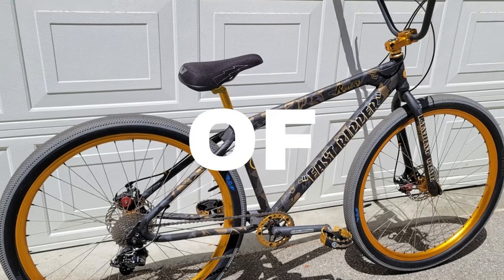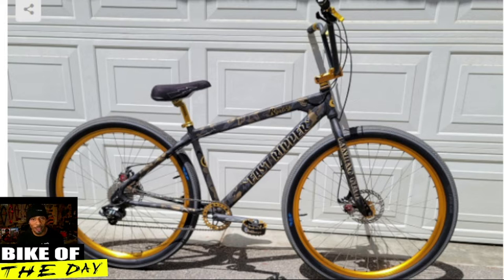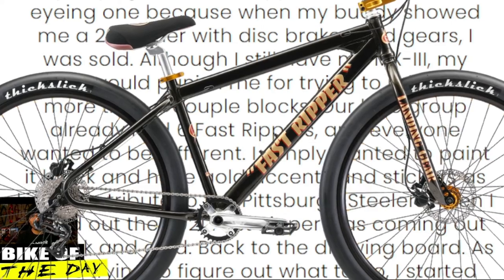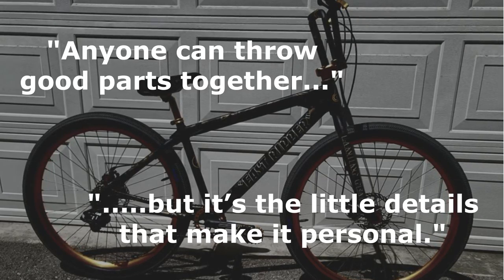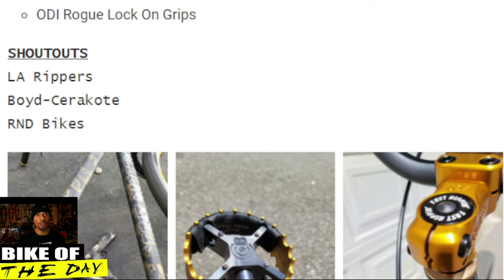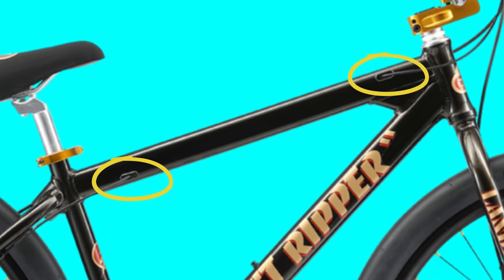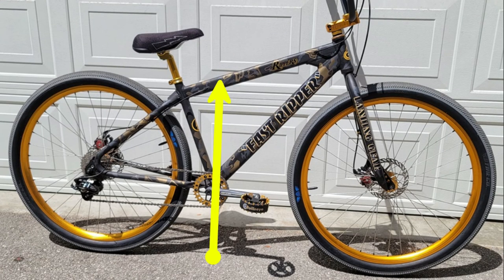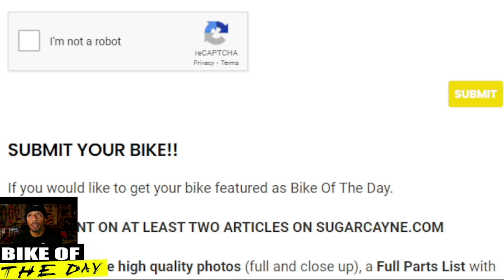SE Bikes Fast Ripper Custom Camo Colorway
Today’s Bike Of The Day is a 2020 SE Fast Ripper with in custom grey/gold cerakote colorway. This bike was submitted by Joe Ruazol and it's currently the #1 for SugarCayne.com's Bike Of The Year.
Give this bike a rating, see more photos and the full parts list at the link:

Let me know what you think of this bike in the comments below!